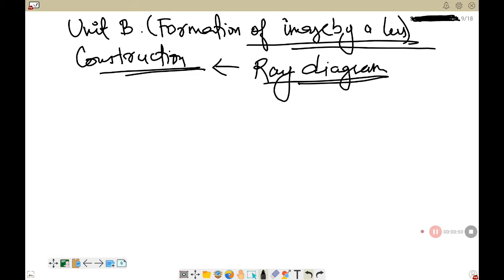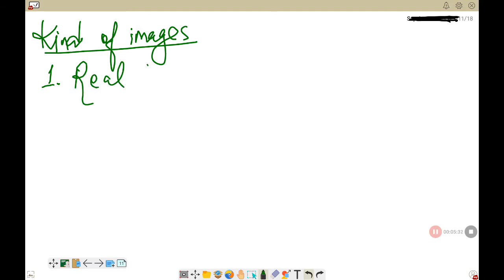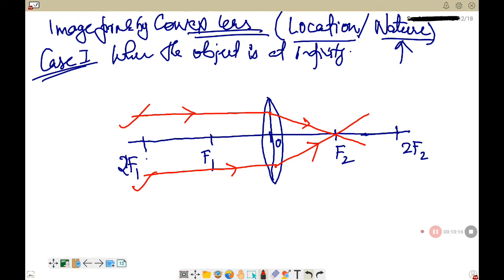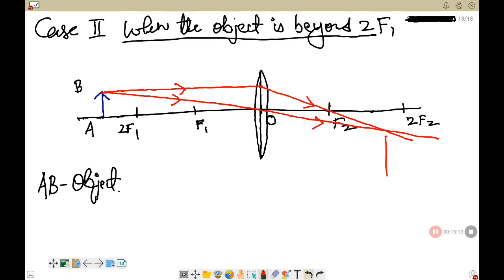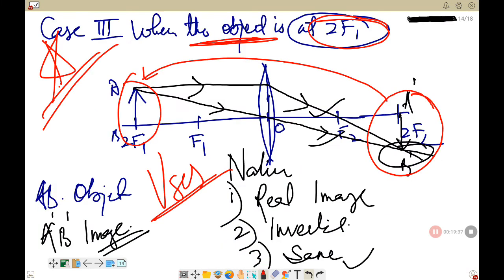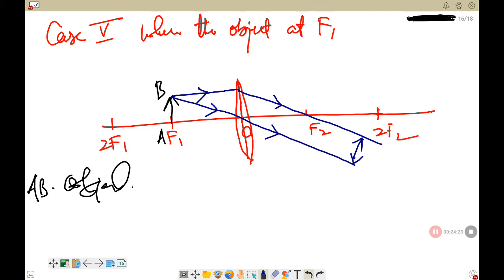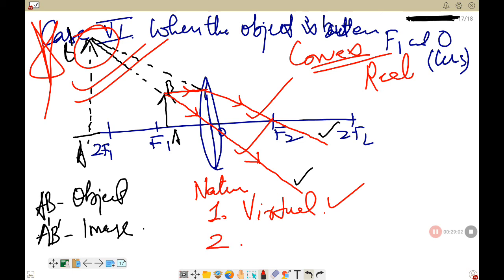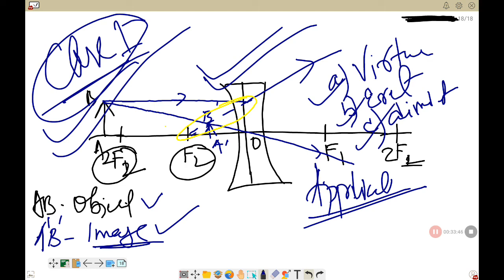ICSE PHYSICS 10: Foramtion of Image by a lens/ ray diagrams